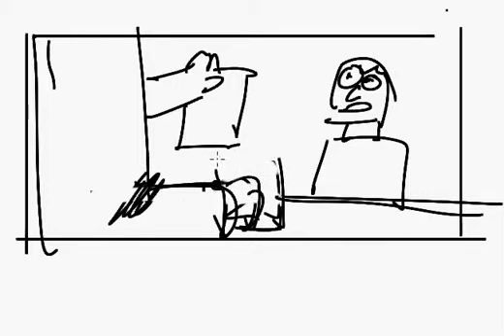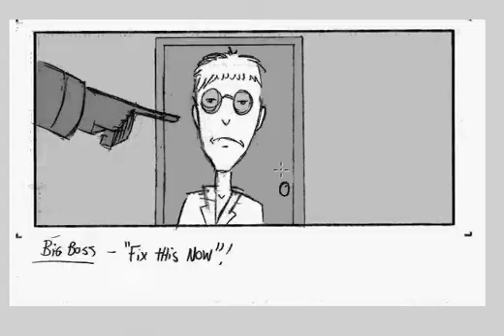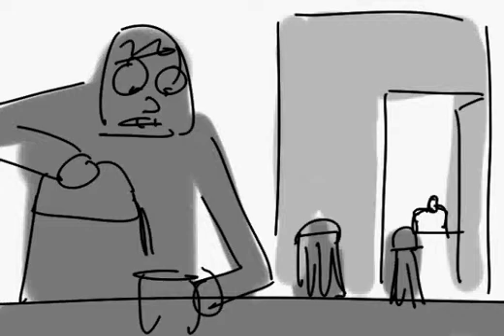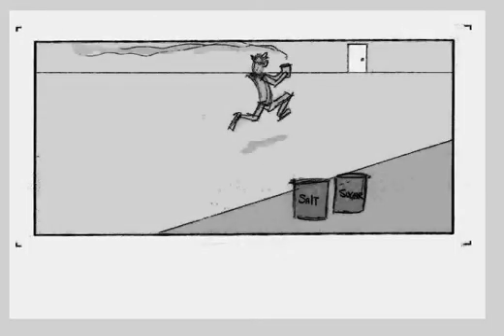Derek Deep space/Flat space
yeti school of storyboarding critique